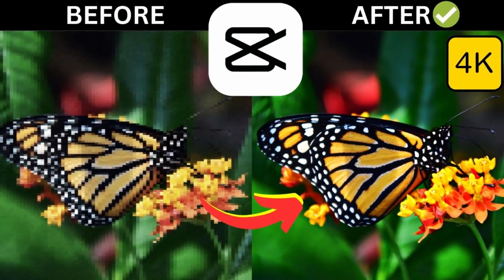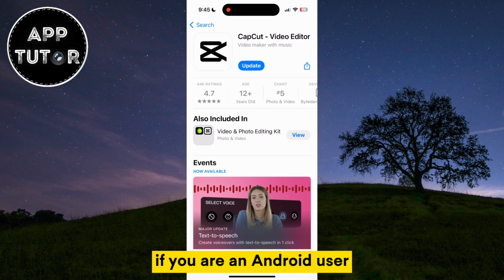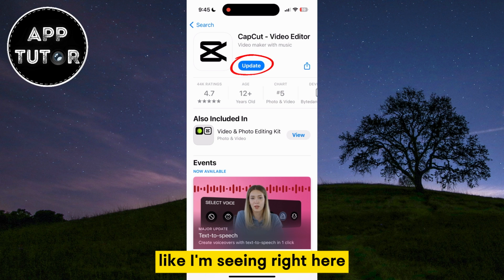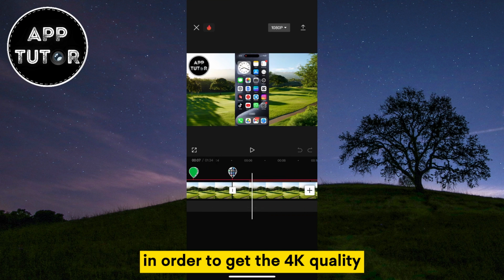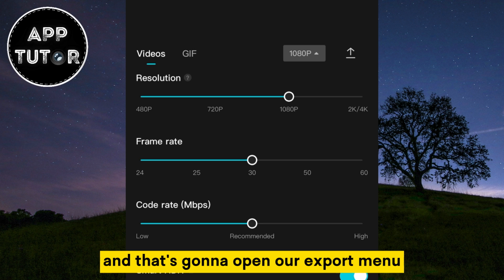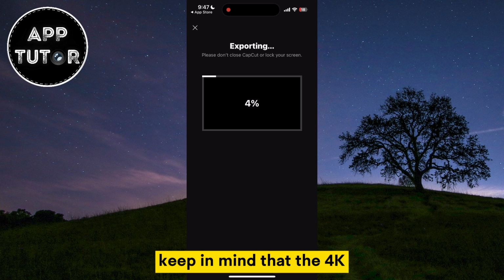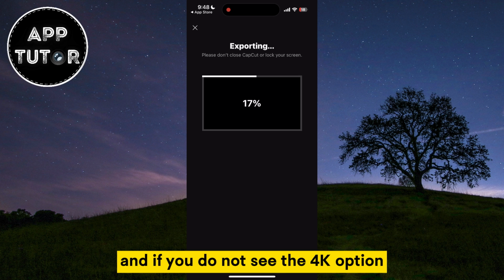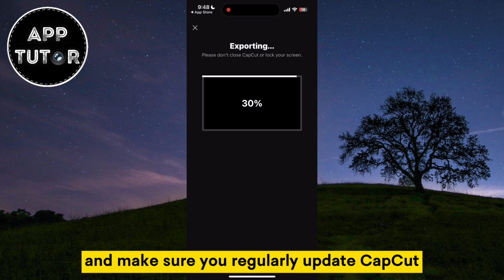How to Get 4K Quality In CapCut I CapCut Editing Tutorial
In this step-by-step guide, we'll show you the tips, tricks, and settings you need to know to create high-resolution, crystal-clear 4K videos using the CapCut video editing app.